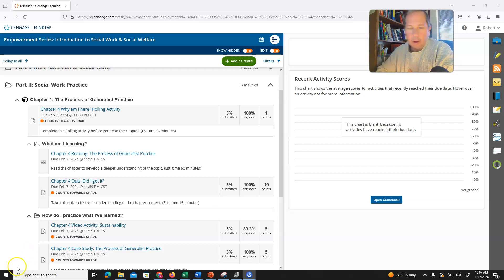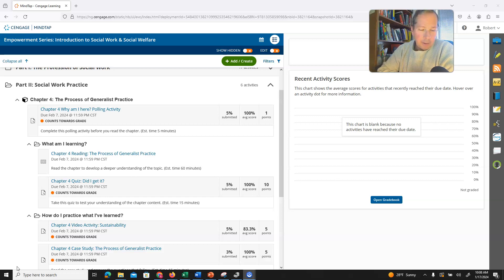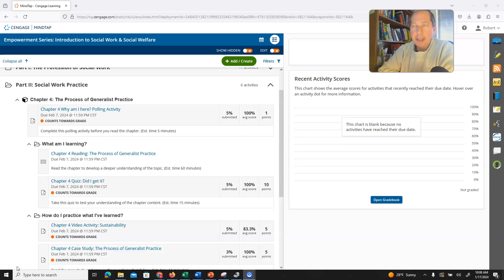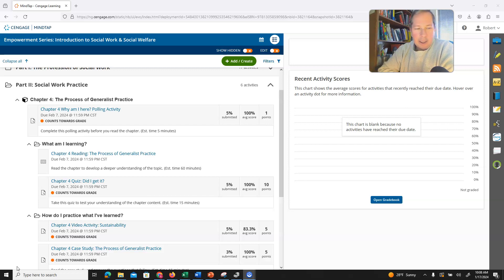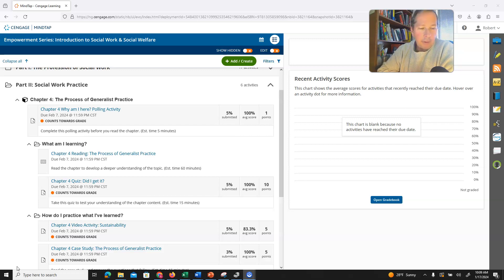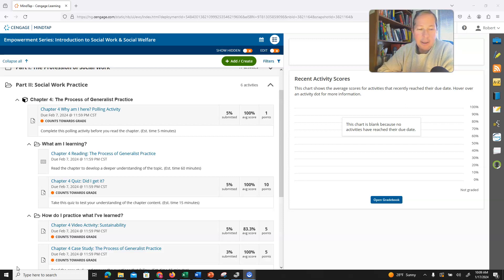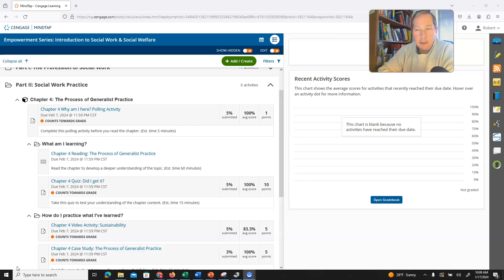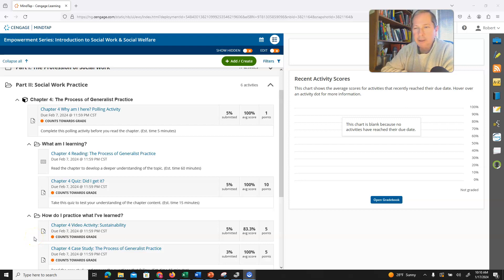Intro SW generalist practice